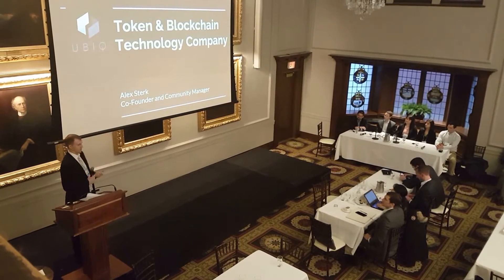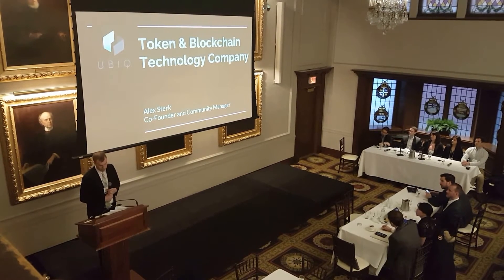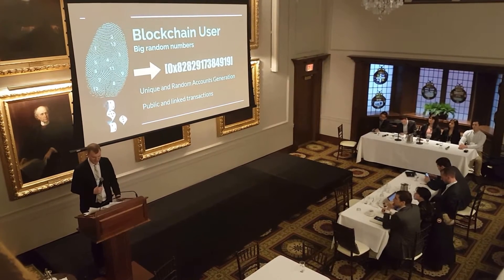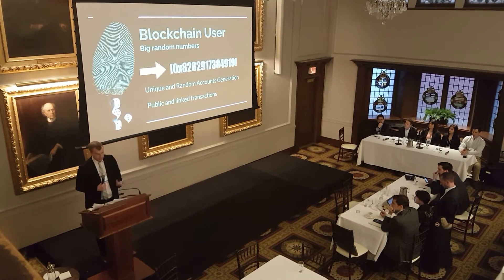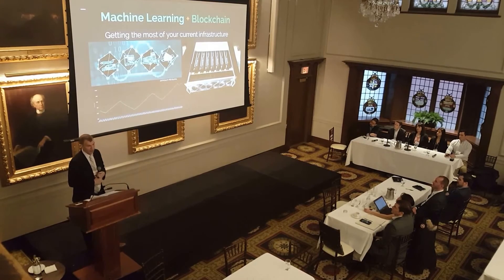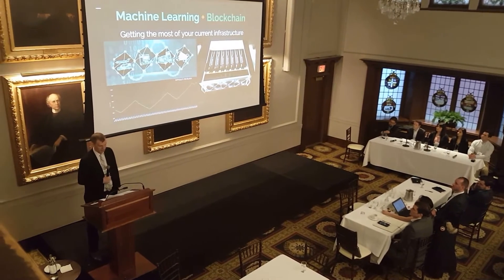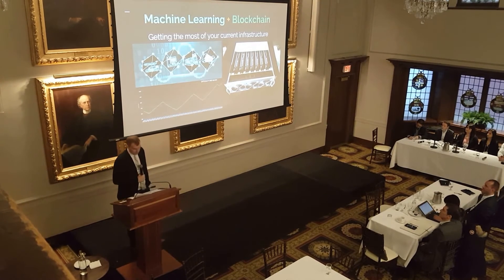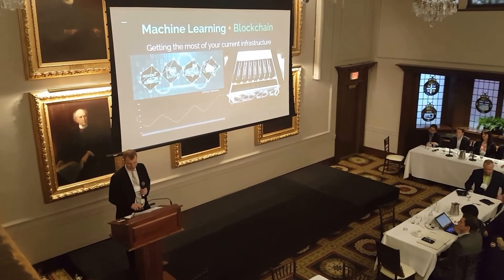AI Toronto Presentation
Recording of the presentation given at the National Club in Toronto on March 29th for Artificial Intelligence and Machine Learning.

Thanks to Digital Finance Institute for the opportunity to present!